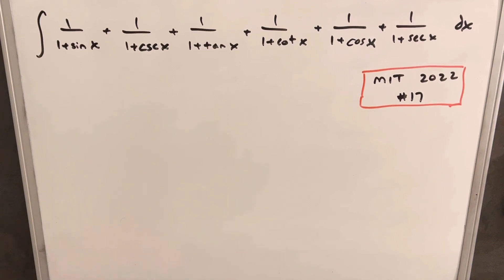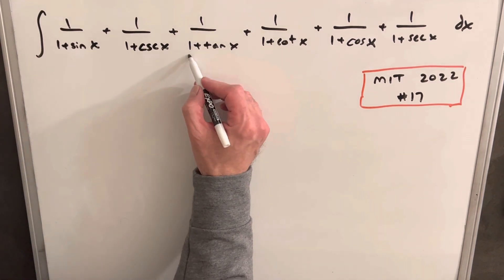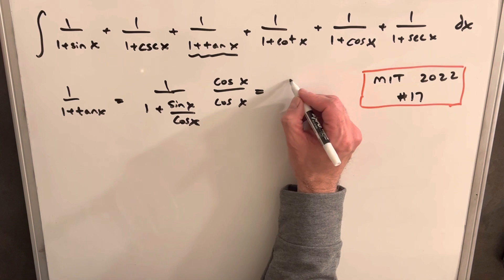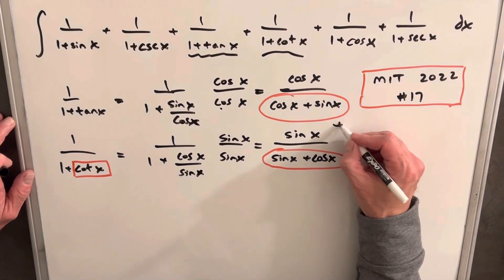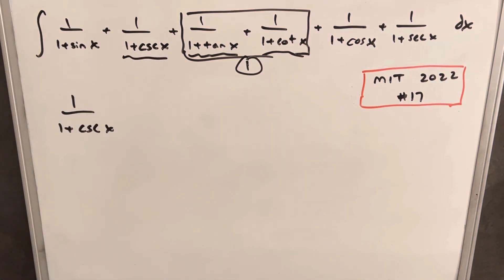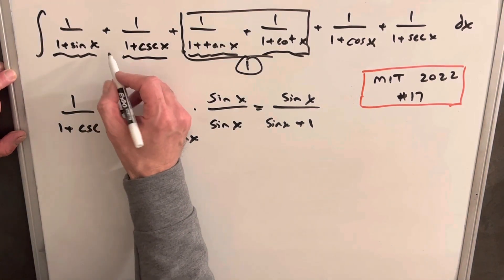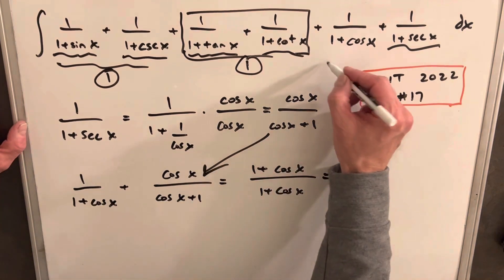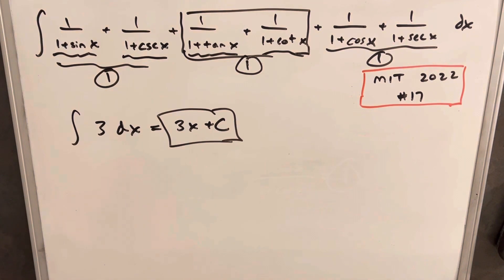MIT Integration Bee 2022 #17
Practice integrals